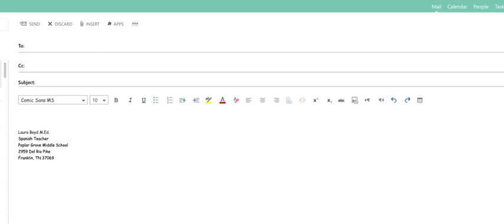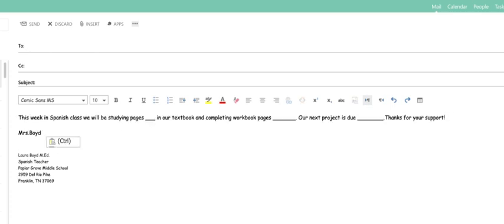How- To: Text Blaze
Watch this quick tutorial on how to integrate Text Blaze to boost productivity.